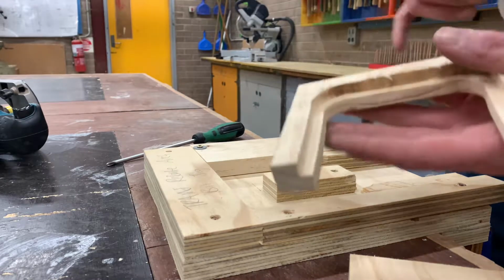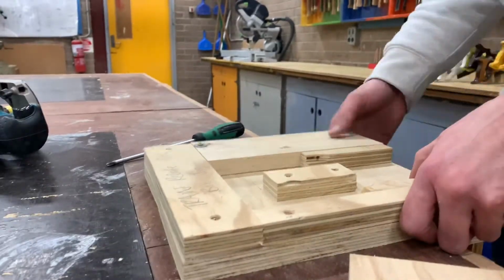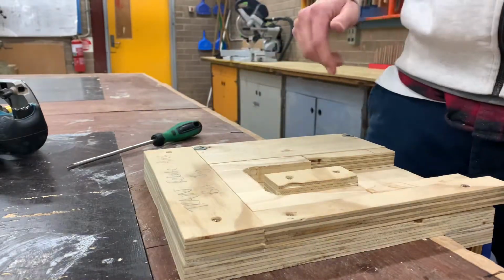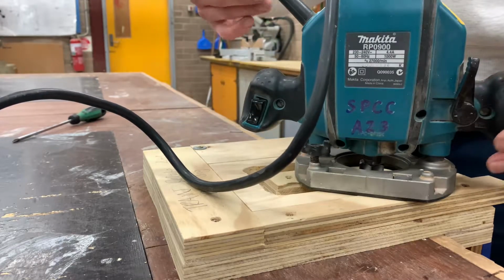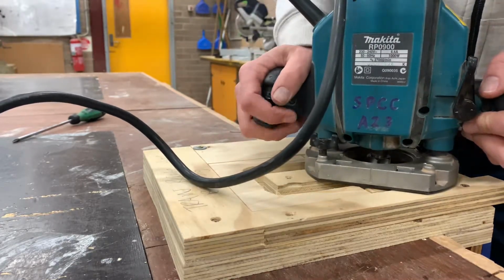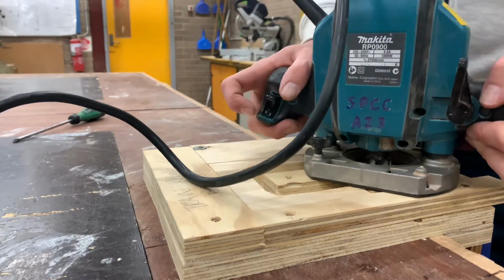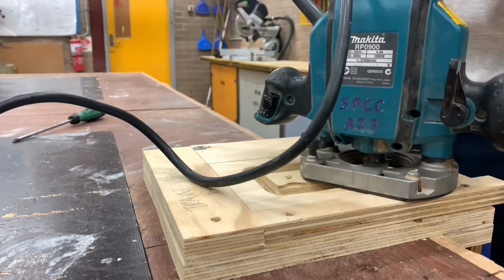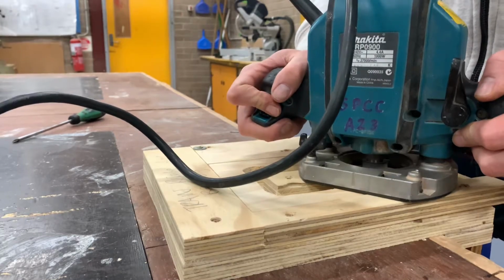38 - Routering in Rabbet